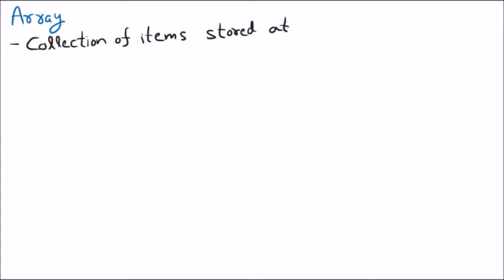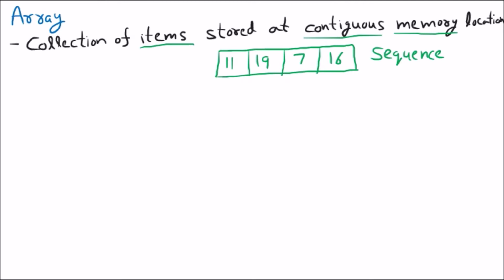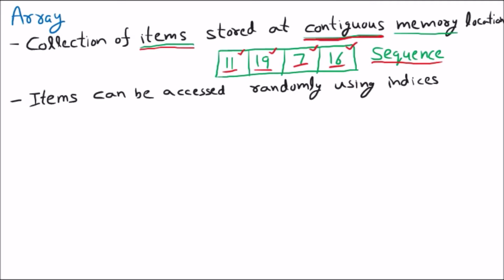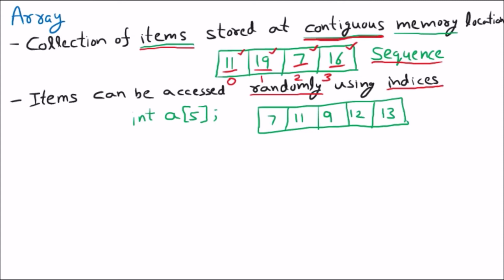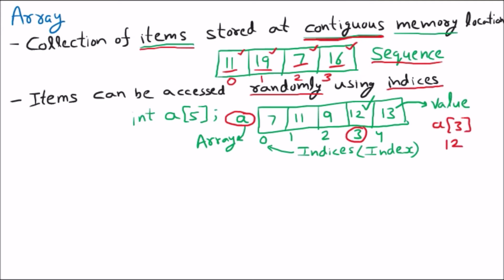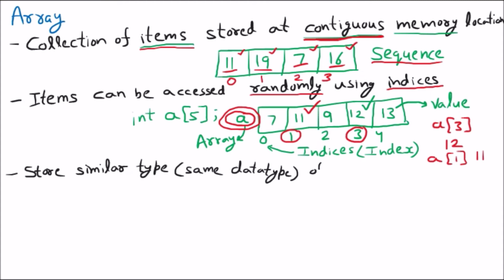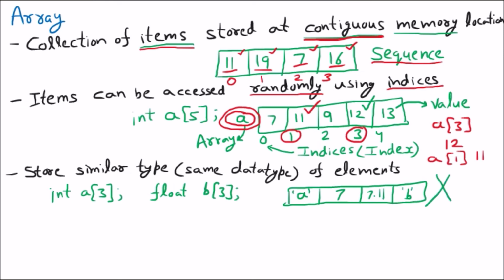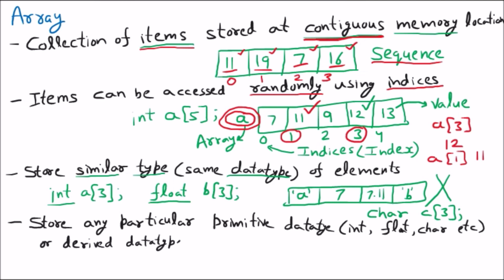Array with Examples | C Programming Language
Array with Examples in C Programming Language by Ankit Verma